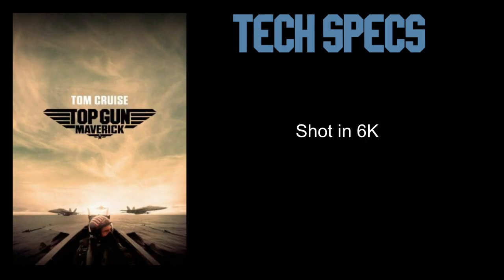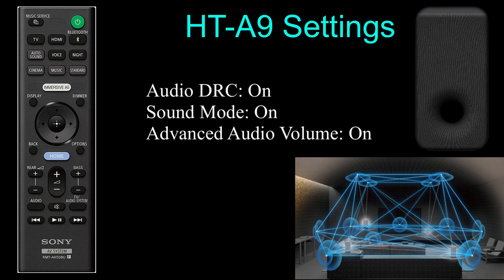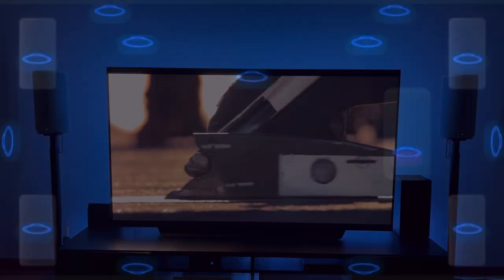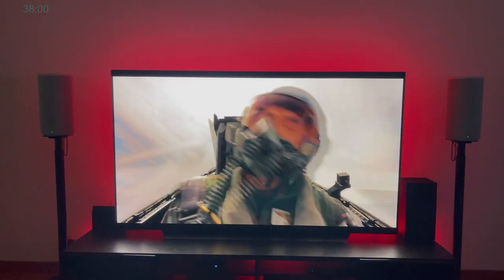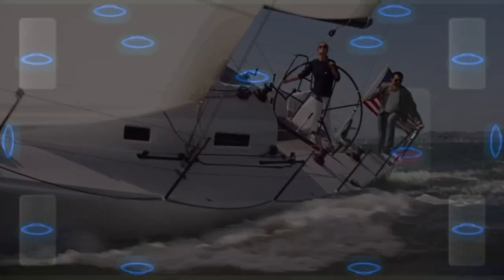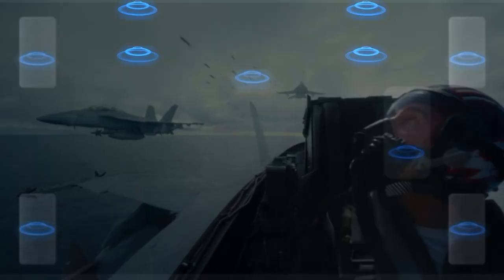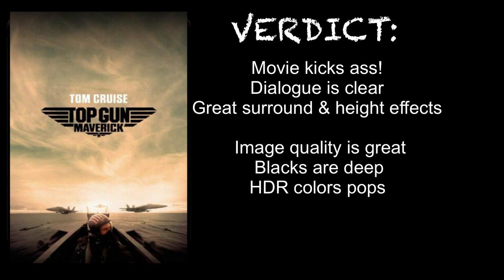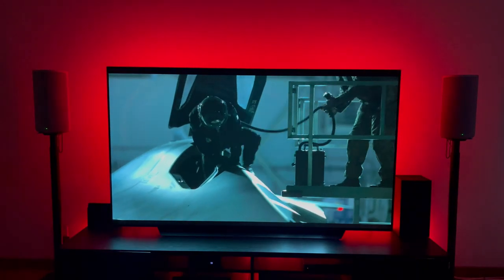Top Gun Maverick 4K A9 Sound Review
Top Gun Maverick streaming on Paramount Plus in 4K Dolby Atmos review using the Sony HT-A9 with the SW-3 Subwoofer

Equipment used:

LG 65” C9 oled “calibrated”
Sony HT-A9 with SW3 sub
Eono speaker stands